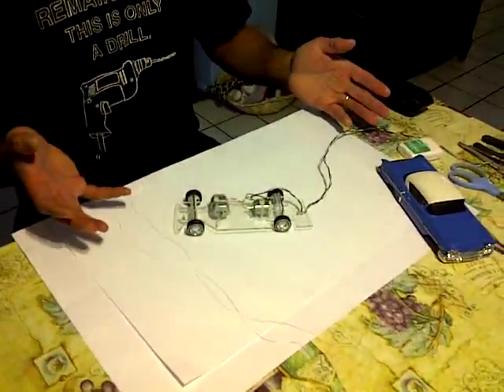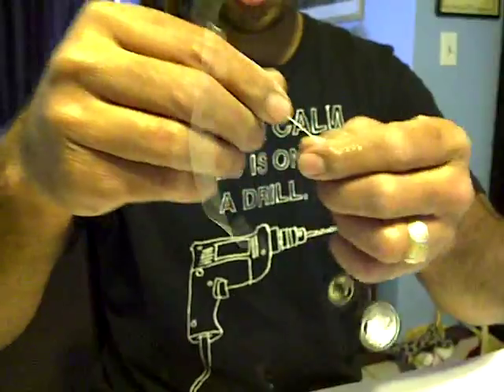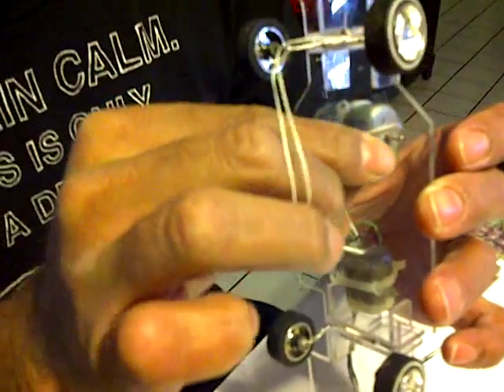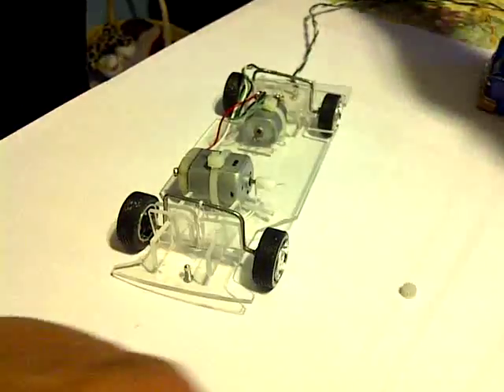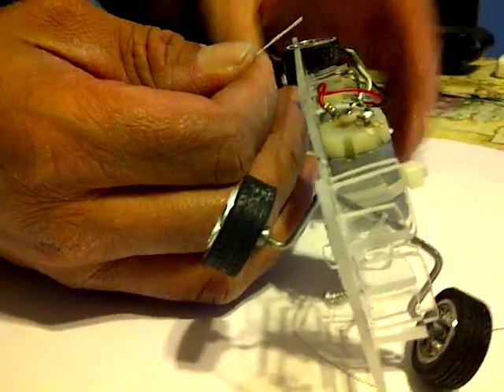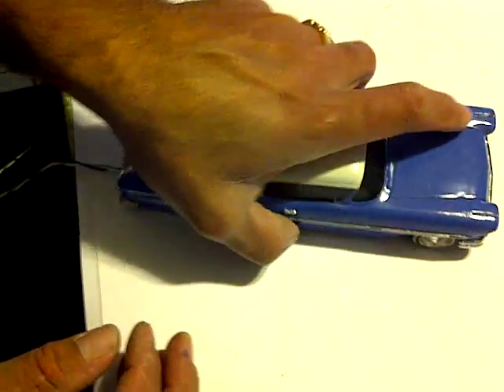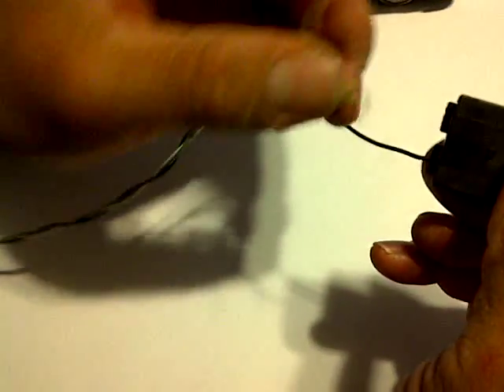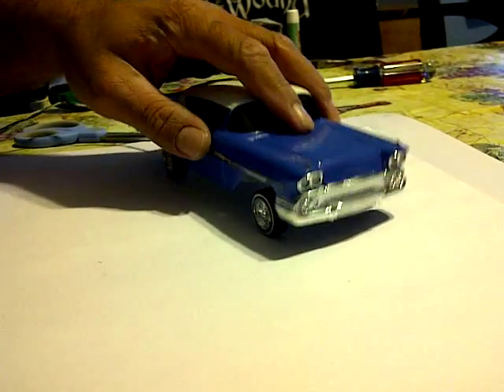how to string gabs hopping car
how to fix gabriel's car